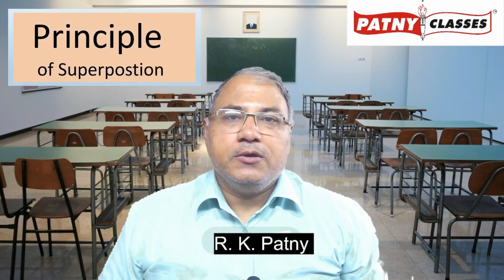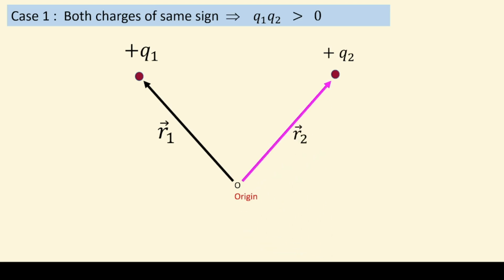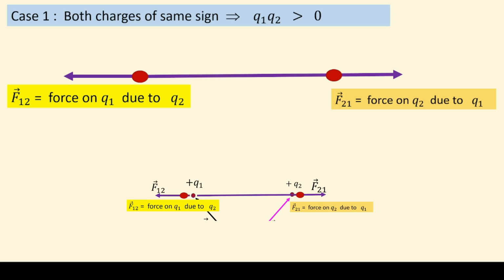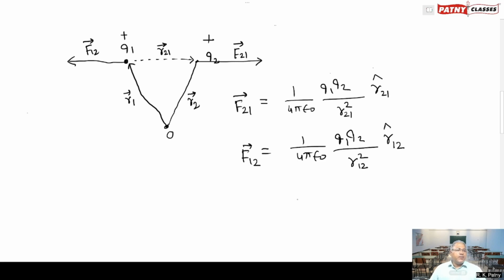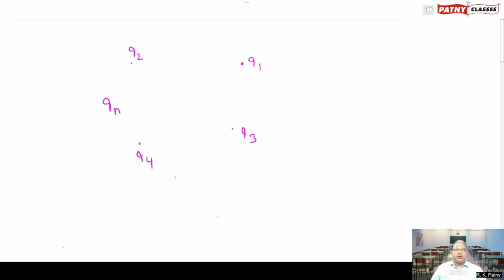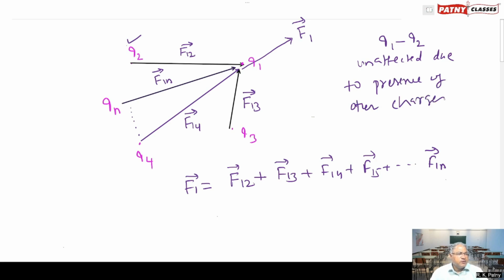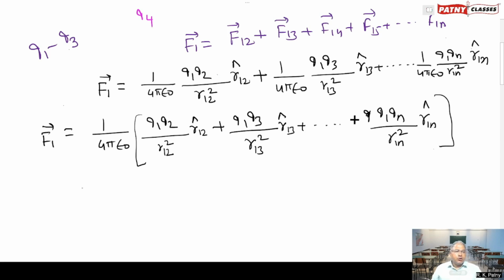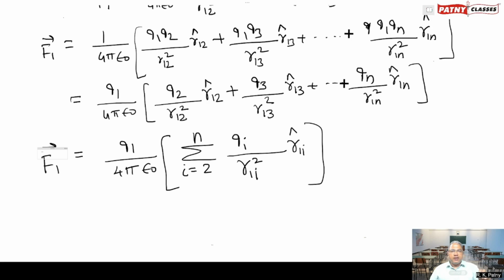what is principle of superposition 12th Physics electrostatics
This is educational video video  of physics based on electric charges and fields , basically talking about  principle of superposition of charges to find net force acting on a single charge due to multiple charges placed in a system. this principle of superposition of charges  basically based on coulomb’s law and superposition of charges  that is superposition of electric force important topic  in electrostatics  can also be considered as electrostatics superposition  that helps to find how to find resultant force acting on a charge due to  multiple charges. so principle of superposition is application of  coulombs law. this  is an important  topic for useful for the students of 11th , 12th grade ( In India 11th, 12th standards ) students

time stamping ..
0:28 why to study principle of super position of charges
1:00 animation of attraction and repulsion of charges
1:40 vector diagram when both charges of same sign
5:13 expression for force when both charges have repulsion by using Coulomb's law
8:04 application of principle of superposition to n number of charges and  resultant force
13:32 expression for resultant force by using superposition principle
16:51 definition of principle of superposition of charges